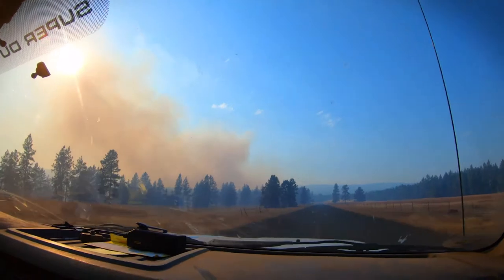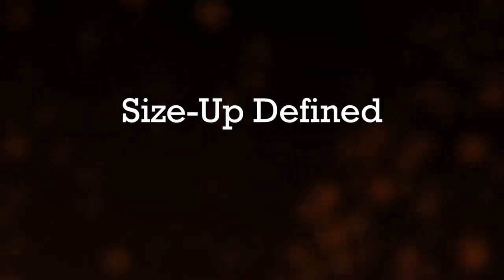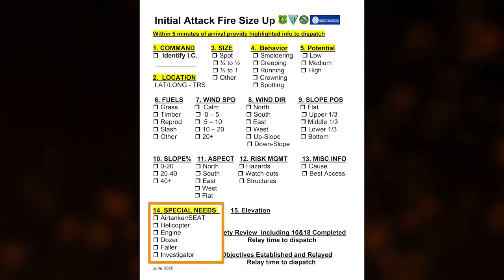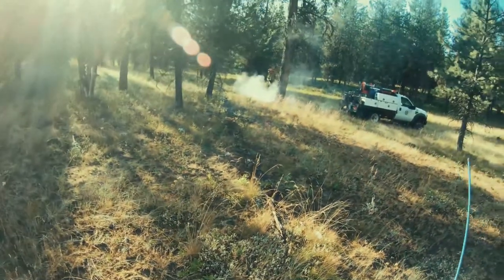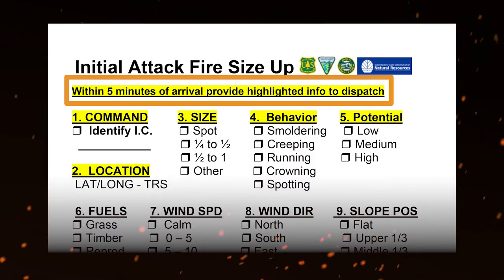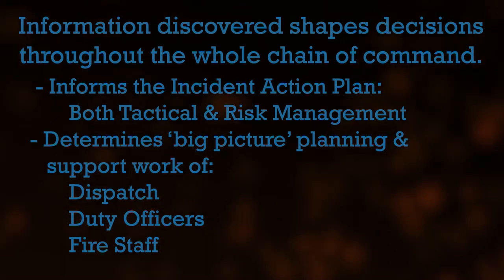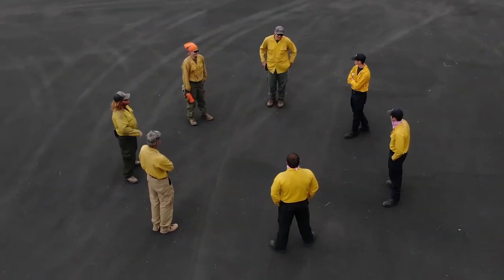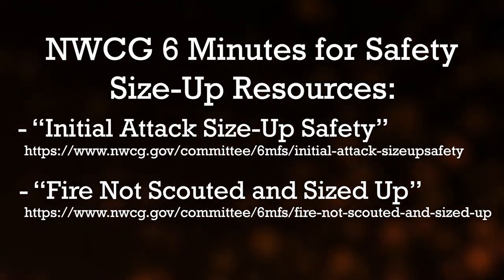How to Size-Up a Wildfire - Initial Attack Training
For Initial Attack Firefighters the ability to quickly and accurately size-up a fire is a key skill.  To do it well requires a thorough understanding of fire behavior, firefighting tactics, resource capability, risk management, and more.  But, you can begin developing size-up competency even before your first IC5 role.

This video is intended as an introduction to size-up methods and skills, to be followed by group discussion, led by an experienced Incident Commander as well as field practice and trainee roles on incidents.

For more information about the Oregon Department of Forestry, please